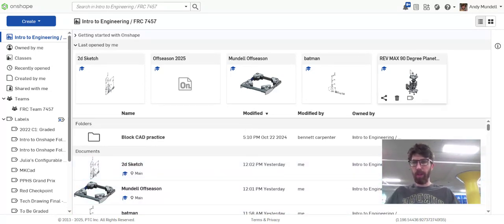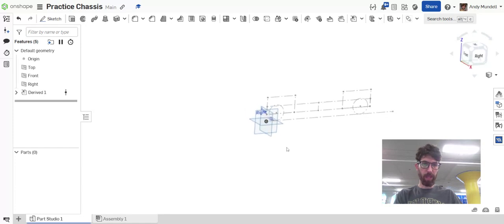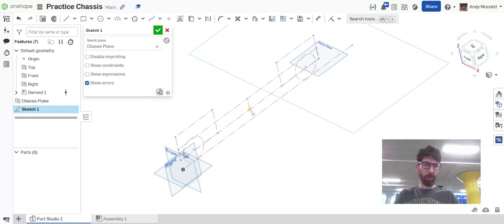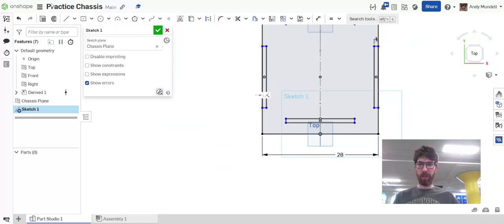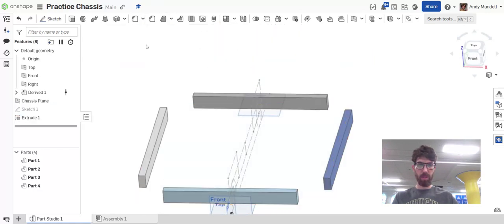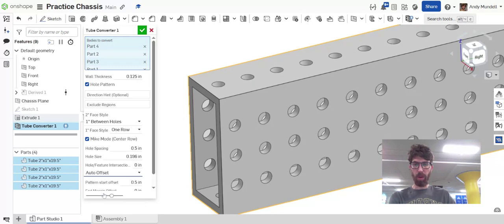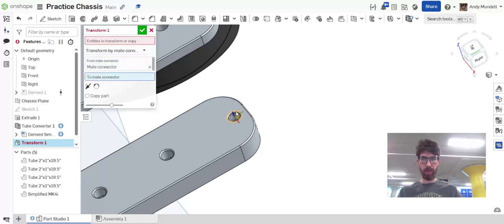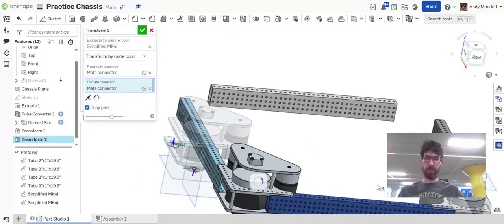7457 CAD Practice - Chassis (part 1)